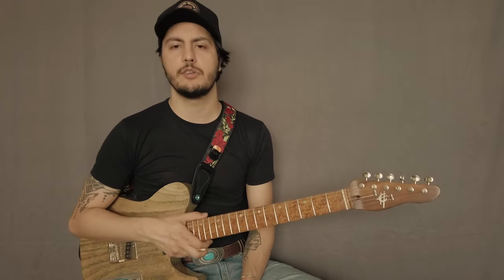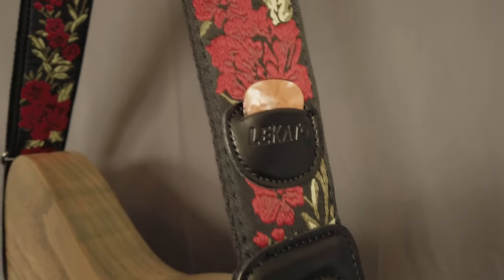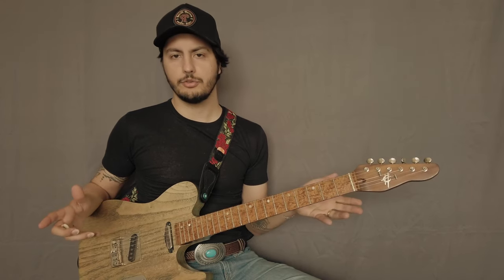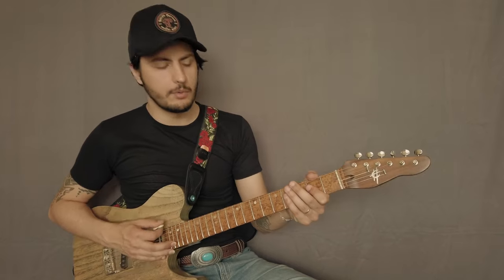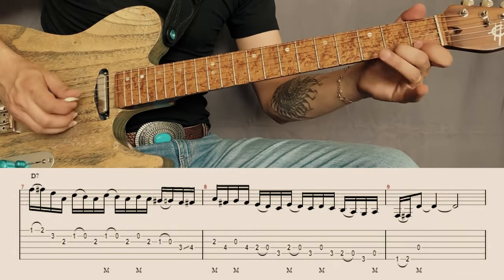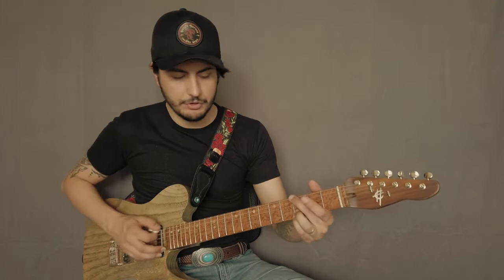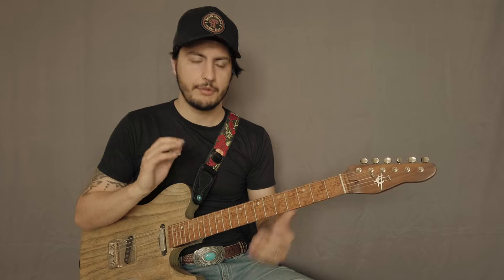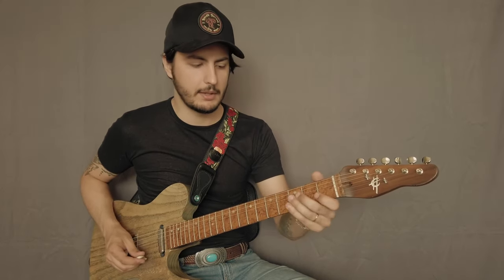COUNTRY GUITAR LESSONS - FAST OPEN STRING RUNS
Red Guitar Strap: